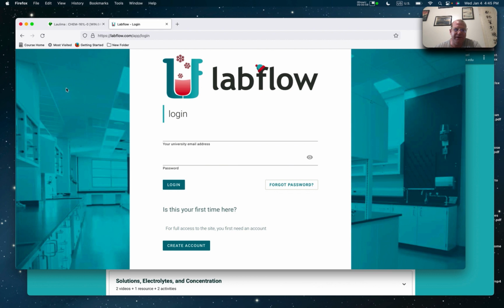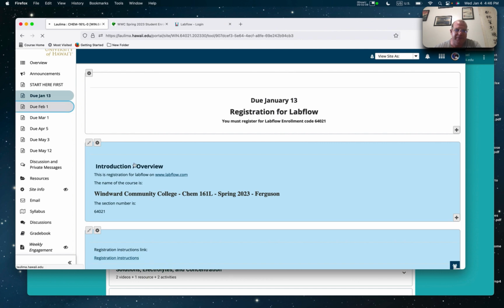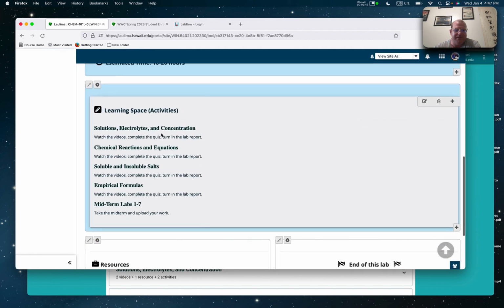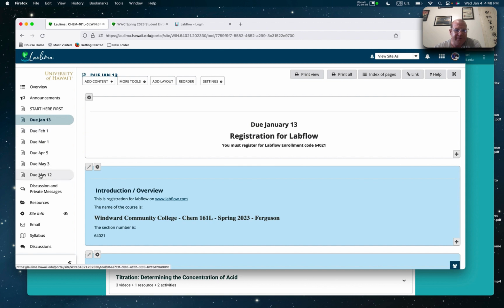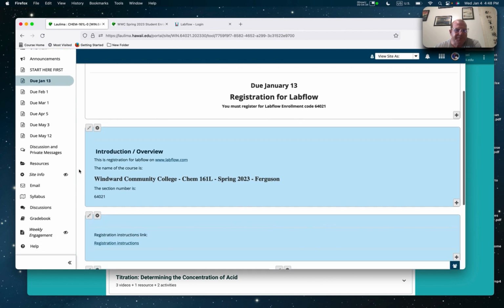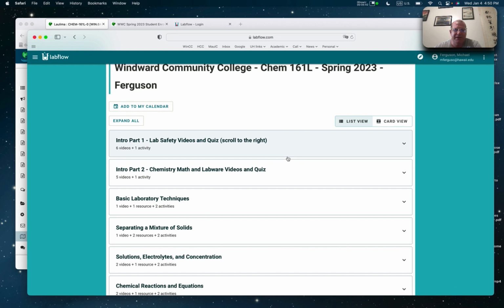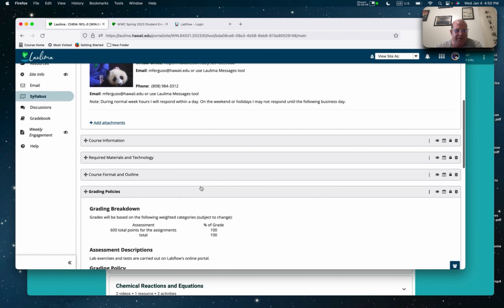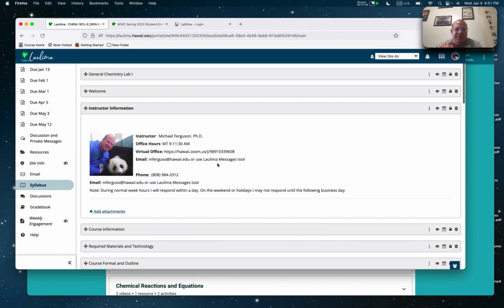Welcome Chem 161L S23